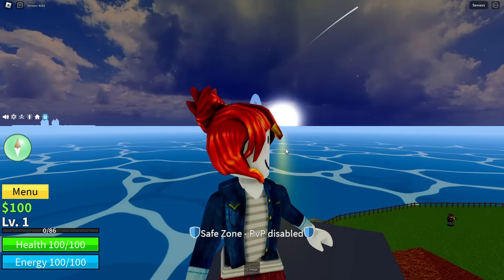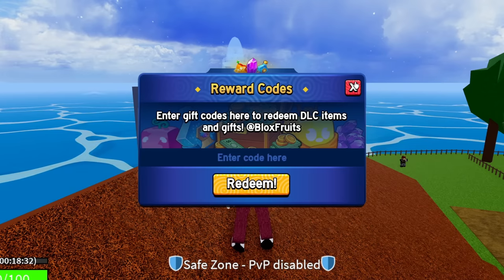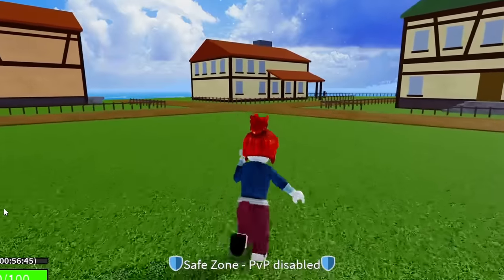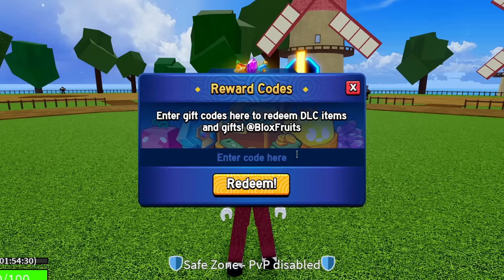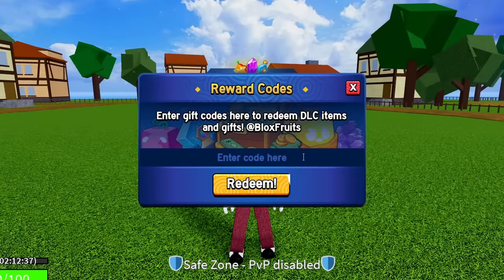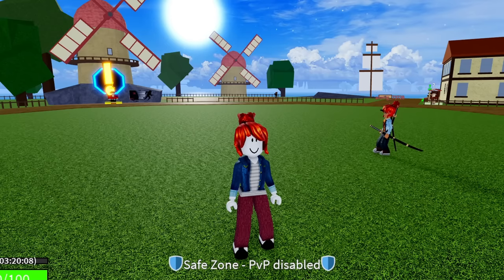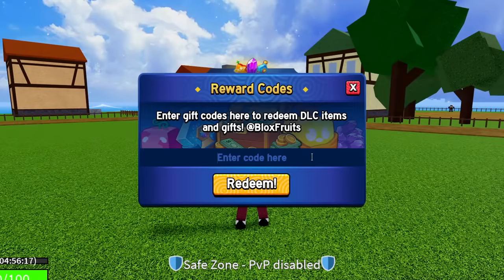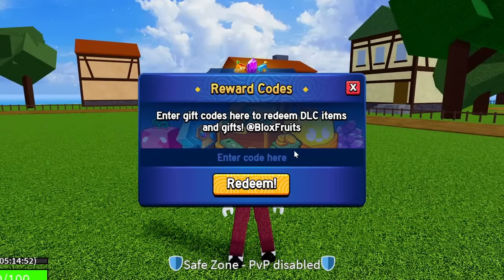*NEW* ALL WORKING CODES FOR BLOX FRUITS IN 2024! ROBLOX BLOX FRUITS CODES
*NEW* ALL WORKING CODES FOR BLOX FRUITS IN 2024! ROBLOX BLOX FRUITS CODES - In this video, I show you an updated list of all the working codes within Blox Fruits as of March 2024! Make sure to watch till the end so you don't miss any of the codes!

NEW ALL WORKING CODES FOR BLOX FRUITS IN 2024 march! ROBLOX BLOX FRUITS CODES
Blox Fruits Codes
Blox Fruits Update 22 Codes – EXP boosts & money march 2024

UPDATE ROBLOX BLOX FRUITS CODES 2024 | BLOX FRUITS CODES 2024 | CODES FOR BLOX FRUITS

blox fruits dragon rework / dragon v2
blox fruits kitsune
blox fruits trex